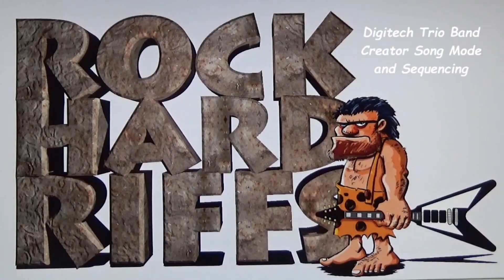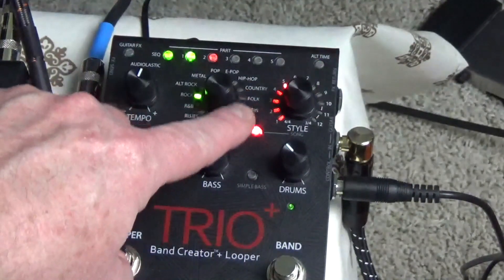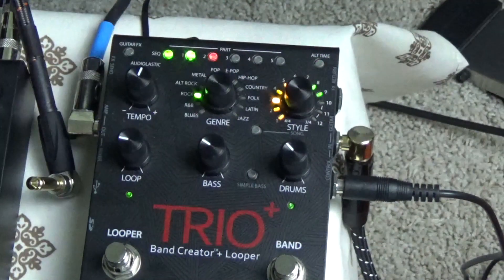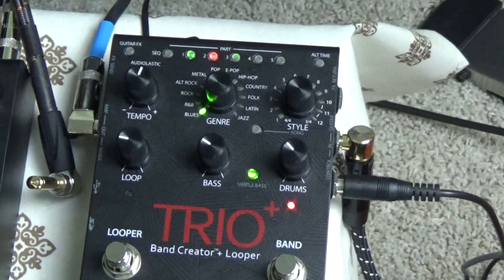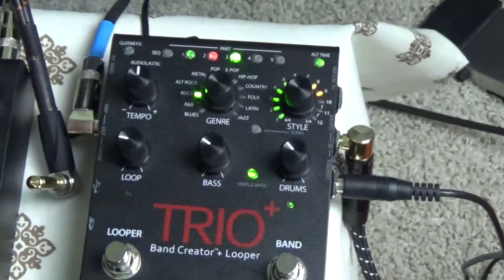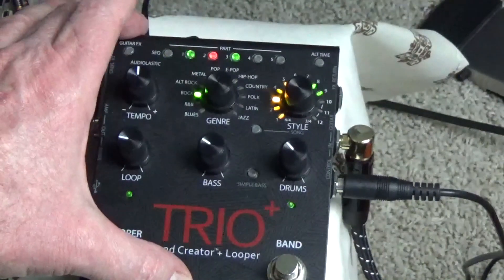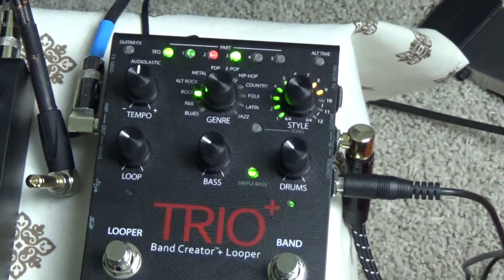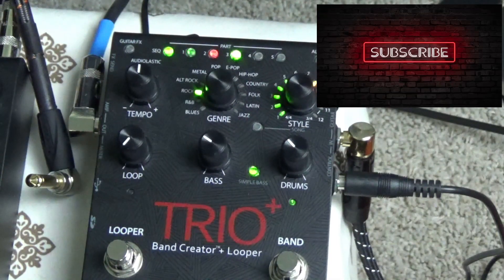Play Guitar | DIGITECH TRIO BAND CREATOR Song & Sequencing Modes - How To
We have several videos regarding this pedal.  Have a look in our Playlists for more.

We no longer upload daily videos, though we will try to release at least one video per week.  All videos are pre-scheduled and uploaded days before their release.   Please be patient for responses to comments.  It may take several days.